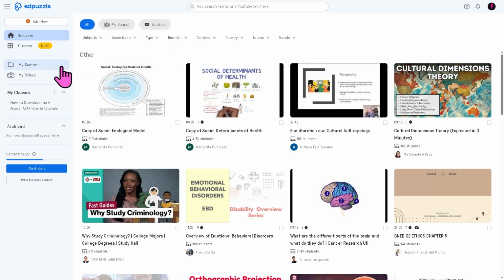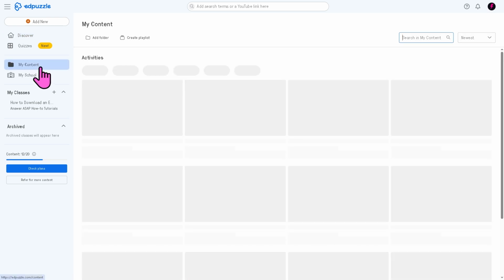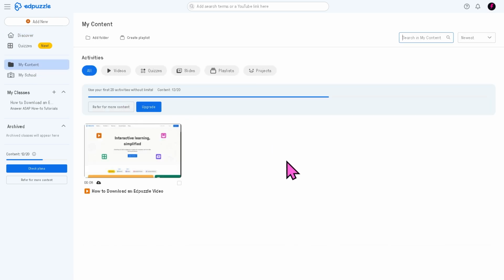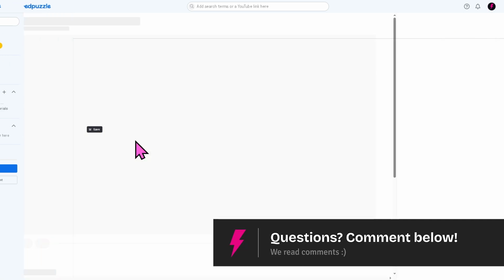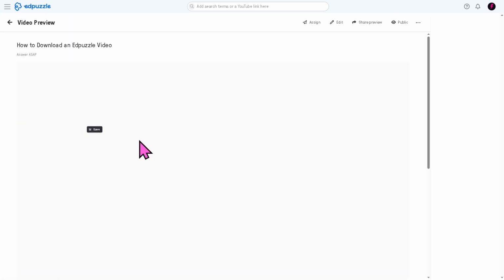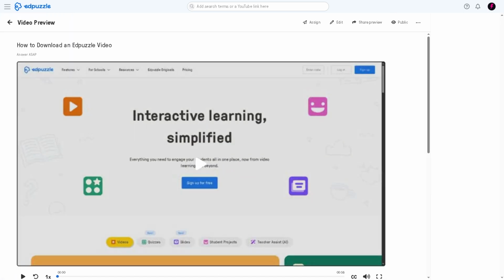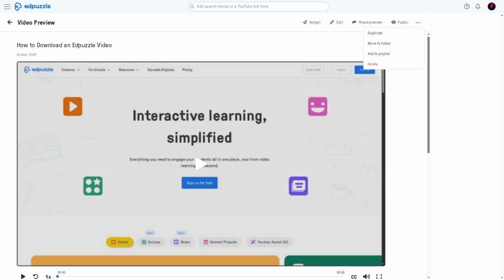How to DOWNLOAD EDPUZZLE VIDEO (Step by Step) 2026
This video explains the steps to download videos from Edpuzzle for offline use or personal review. Please consider liking the video and letting us know if you have any comments, ideas or questions, we really appreciate any feedback! We have plenty of other tutorials on our channel so come and see if we can help you with anything else :)